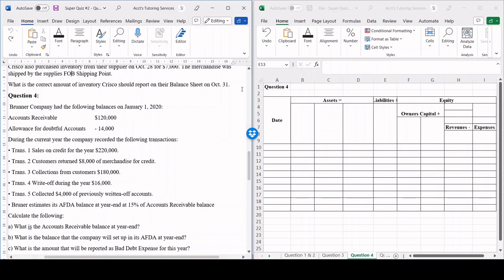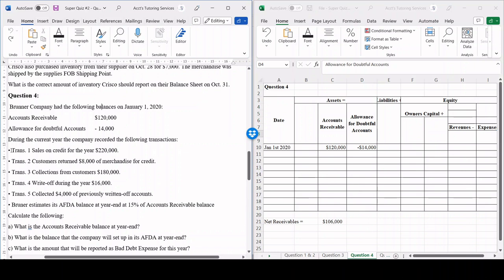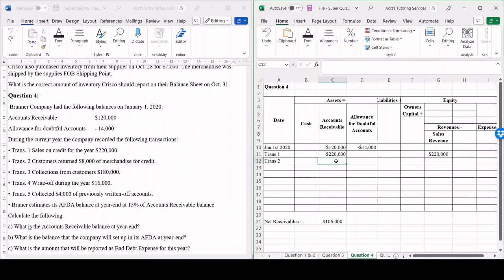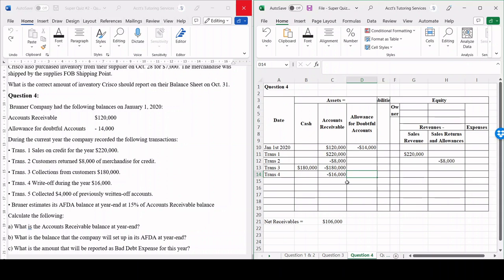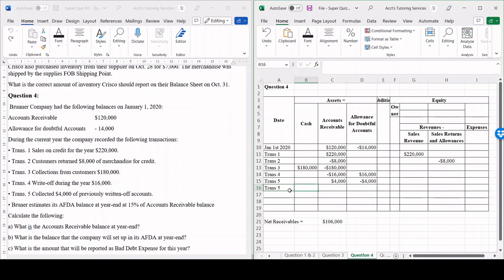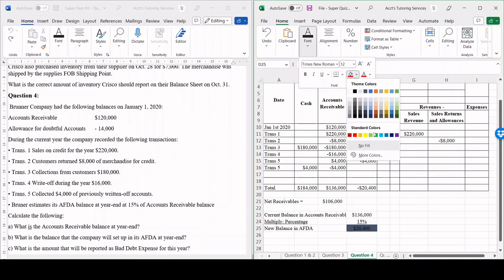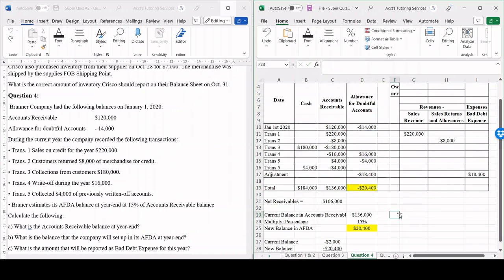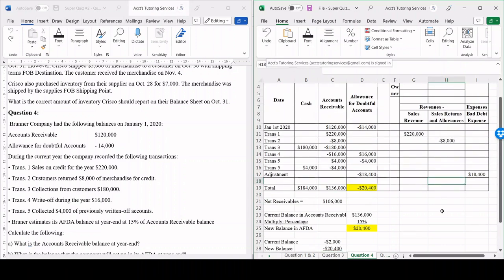Super Quiz #2 - Lesson 3 - Question 4 - Accounts Receivable (Chapter 7) - ACC100 / CACC100 / AFA 100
View the Entire Course Struggling with ACC100 or CACC100 or AFA 100? Super Quiz #1 *free* , easy-to-follow videos and resources to help you master accounting concepts for TMU and The Chang School.

*Short & Simple Definition:* Accounts Receivable (A/R) is the money owed to a business by its customers for goods or services sold on credit. The Allowance for Doubtful Accounts is an estimate of how much of that money the business expects it will never collect.

*Real-World Example:* Imagine you own a small plumbing business. You finish a job for a client, but instead of paying you on the spot, you send them an invoice that's due in 30 days. The money your client owes you is your Accounts Receivable.

However, you know that sometimes customers don't pay. Based on past experience, you might estimate that for every $10,000 you're owed, about $500 will never be collected. This $500 is your Allowance for Doubtful Accounts. It's a way to be realistic about your future cash flow.

*Deeper Dive:* Accounts Receivable (A/R) is a current asset on a company's balance sheet, representing the claims a company has against its customers. However, not all of these claims will be collected. To avoid overstating assets and to follow the matching principle of accounting (matching expenses to revenues in the same period), companies use an contra-asset account called the Allowance for Doubtful Accounts.

This allowance is an estimate, not a certain amount, and is typically based on a percentage of total sales or accounts receivable. The process involves creating a Bad Debt Expense, which is a cost of doing business, and increasing the allowance account. This reduces the net value of the accounts receivable on the balance sheet, providing a more accurate representation of the company's financial health. When a specific customer's account is deemed uncollectible, it is "written off" by decreasing both Accounts Receivable and the Allowance for Doubtful Accounts.

The formula is: Accounts Receivable - Allowance for Doubtful Accounts = Net Receivables. This "net receivables" figure is the amount the business realistically expects to collect.